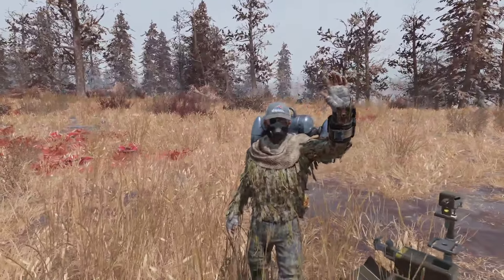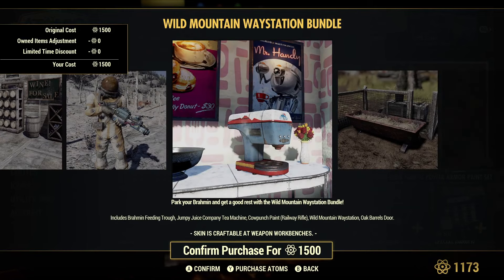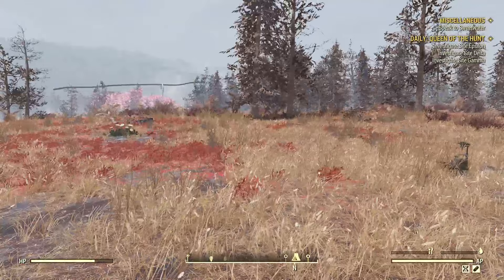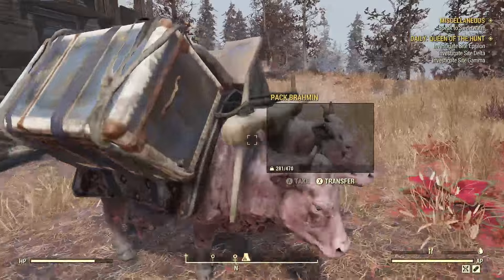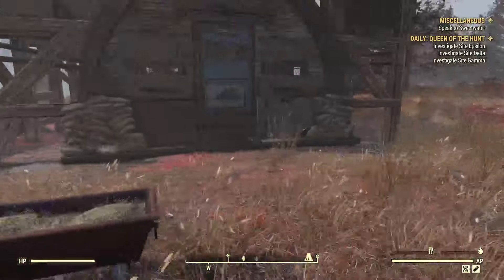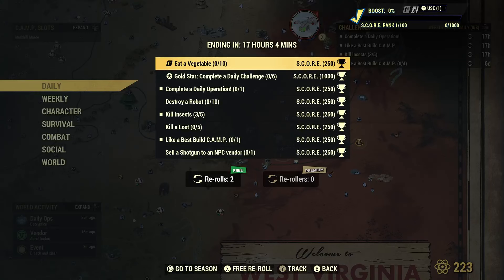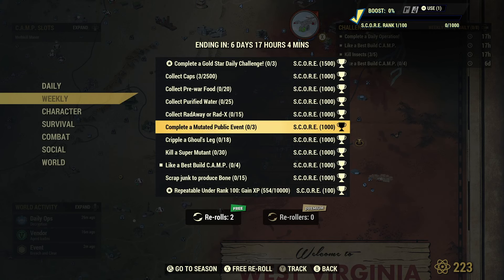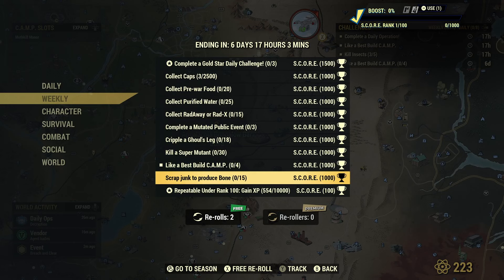BLUE RIDGE EXTRAVAGANZA! - Fallout 76 Weekly Update! (Sept. 3 - Sept. 10, 2024)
Hey guys! What do you think of this week's Atomic Shop?